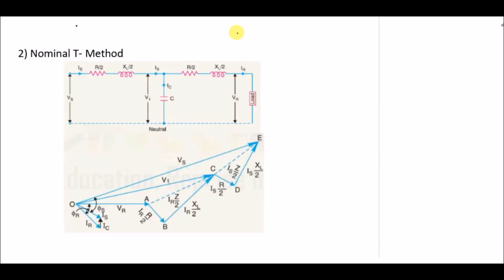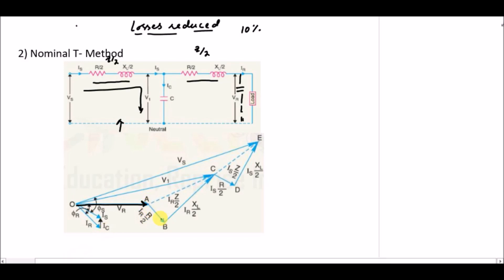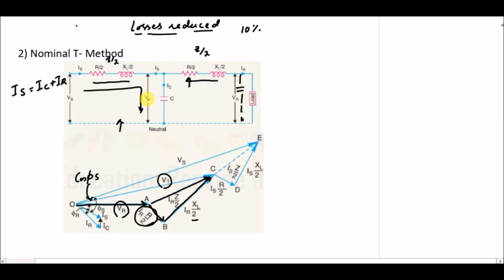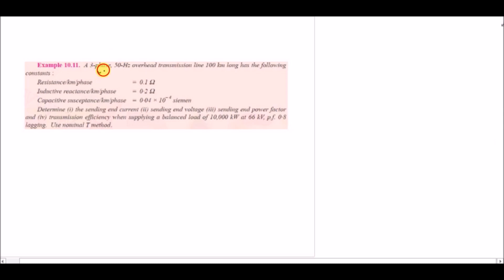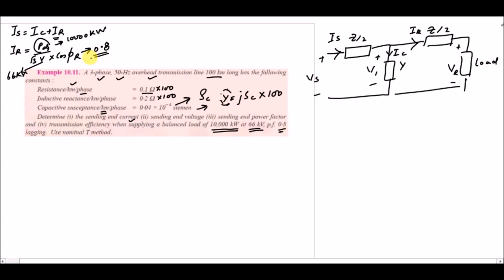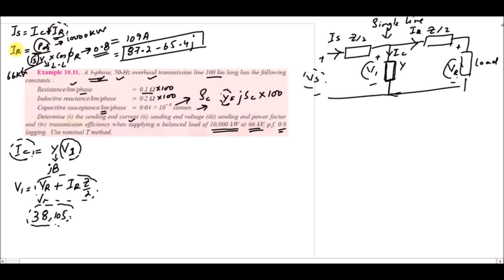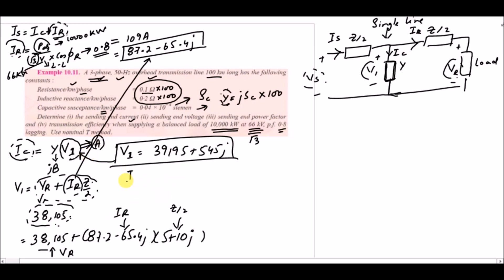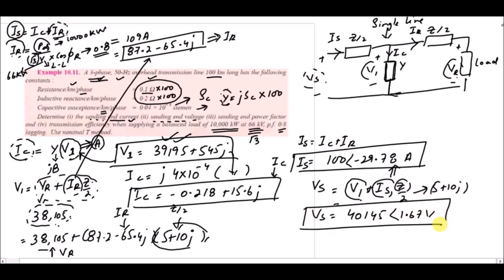Power Transmission|| 25 || T-Model for Medium Transmission Line Modelling + Tutorial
In this lecture, T-Model for medium transmission line modelling is explained with the help of phasor diagram, circuit representation and a tutorial.